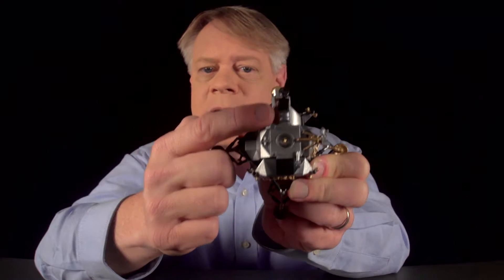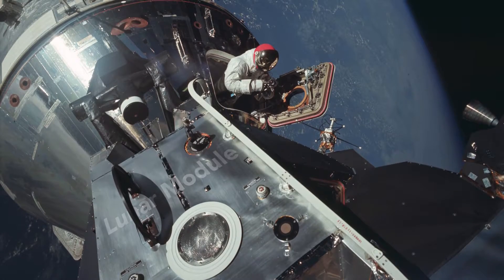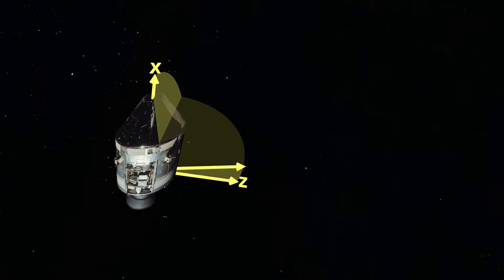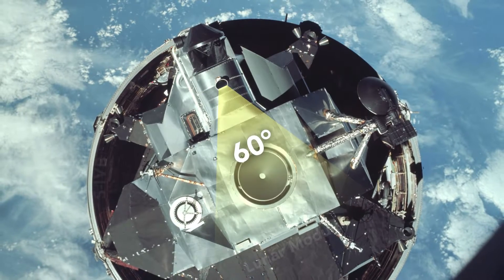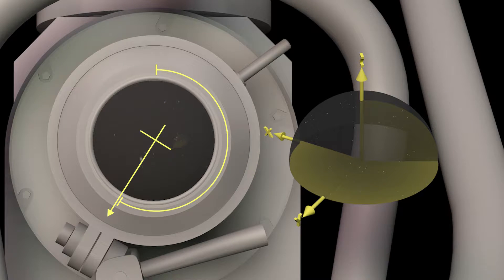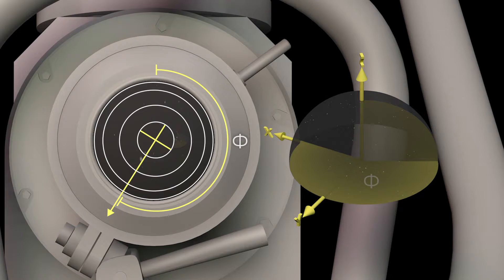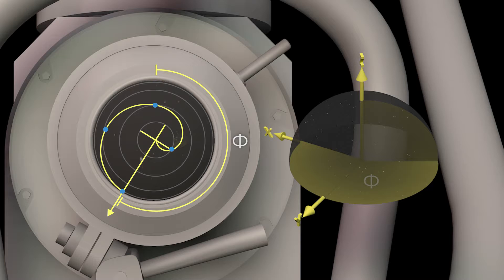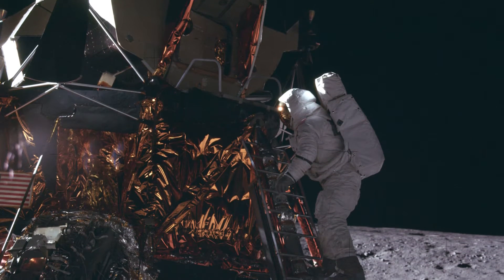The Apollo Missions Telescope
) In this video you will see and learn more about Apollo and the Alignment Optical Telescope they have used in this missions. What is the working principle? Get some interesting facts, informations and explanations about this topic, easy to understand and compellingly presented.

"An optical telescope is a telescope that gathers and focuses light, mainly from the visible part of the electromagnetic spectrum, to create a magnified image for direct view, or to make a photograph, or to collect data through electronic image sensors."